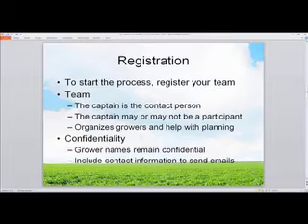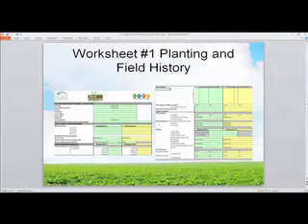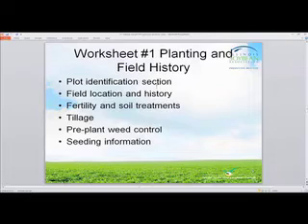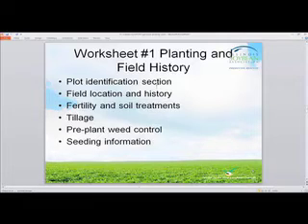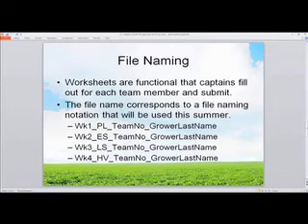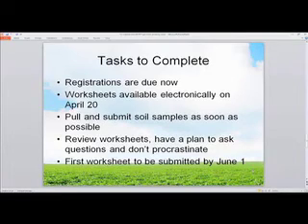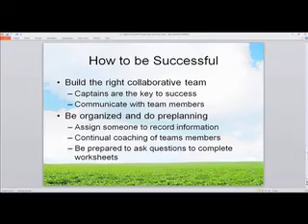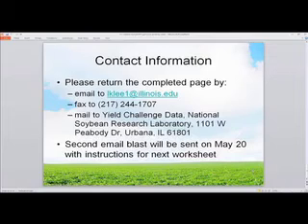Yield Challenge Getting Started Webinar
This video provides an overview of the steps you need to take to get started with this year's Yield Challenge, including a review of the first two workbooks required for your data reporting procedures.